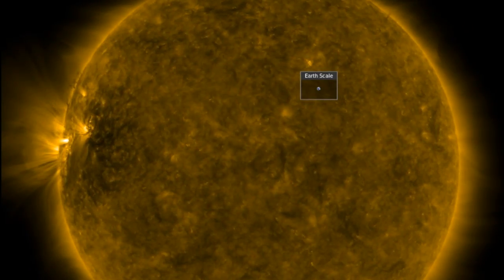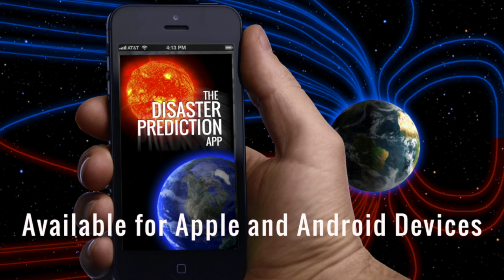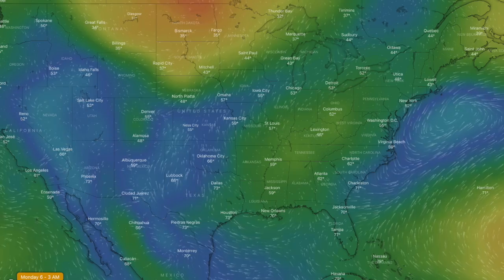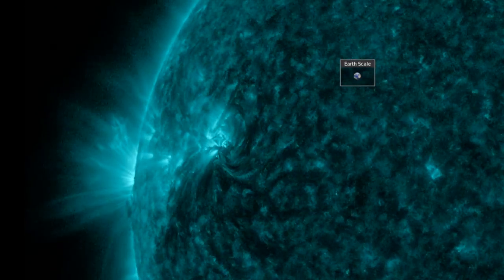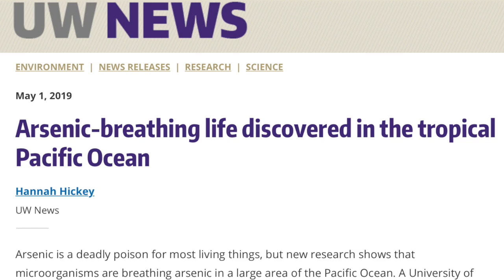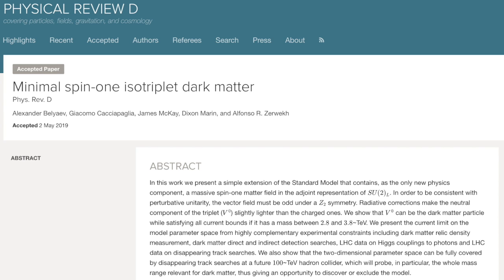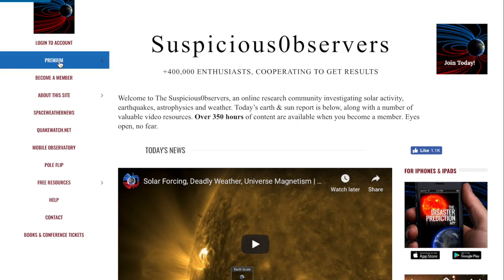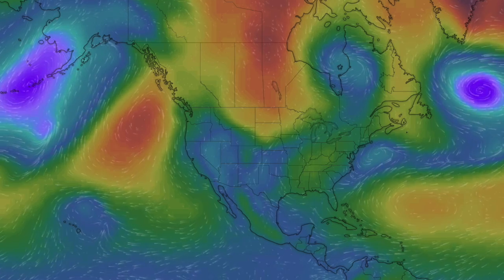Solar Flares, Eyes Open, 100 Million TeV DM | S0 News May.6.2019